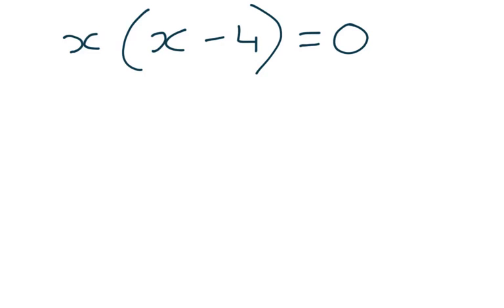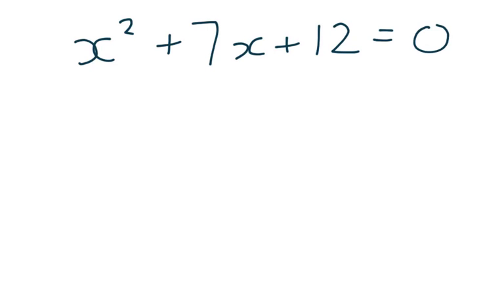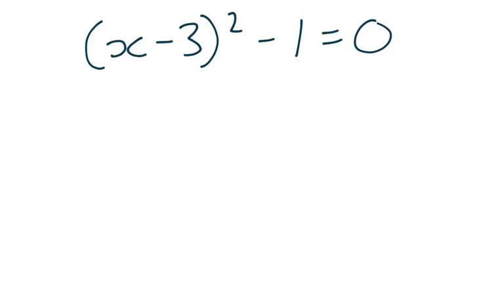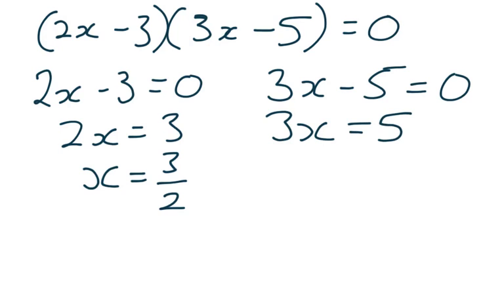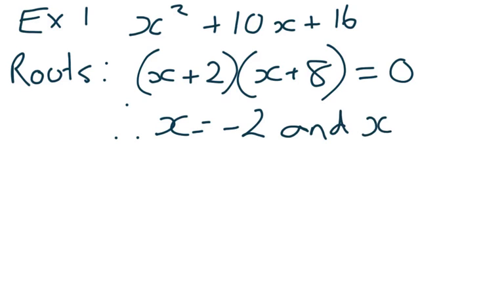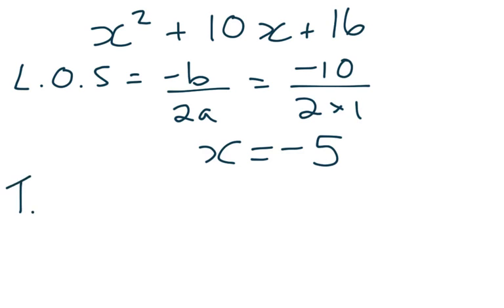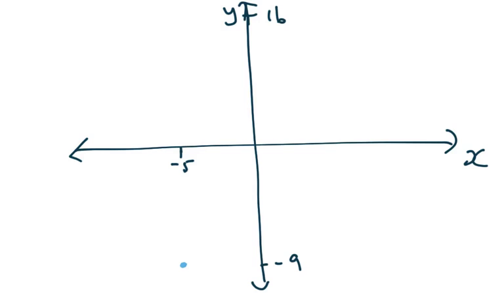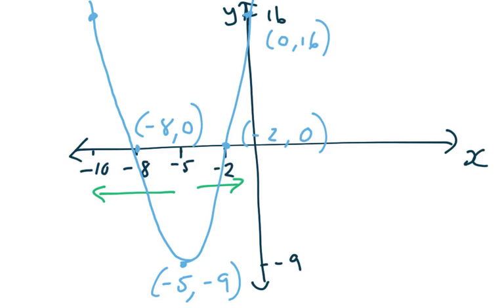Solving Quadratic Equations